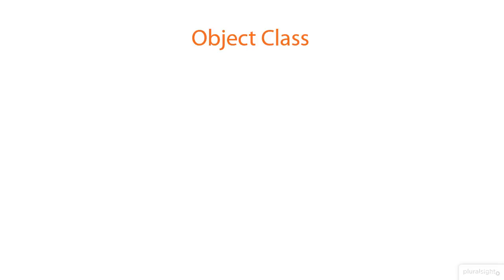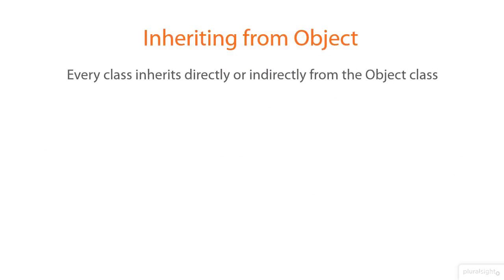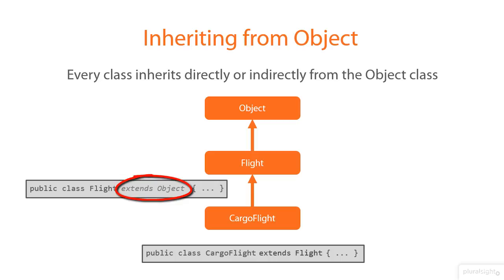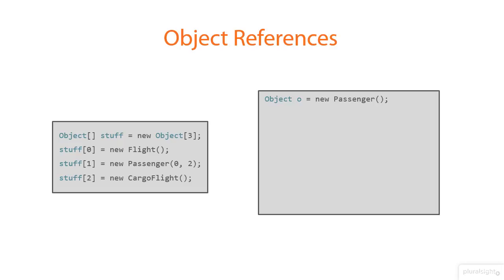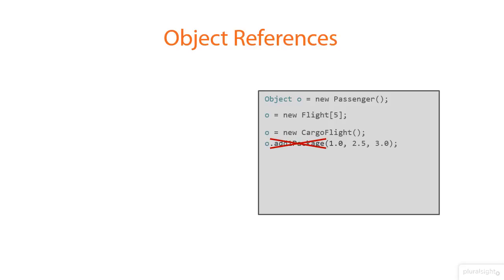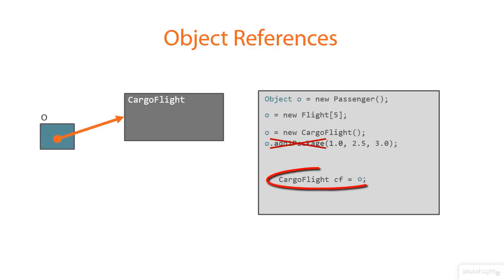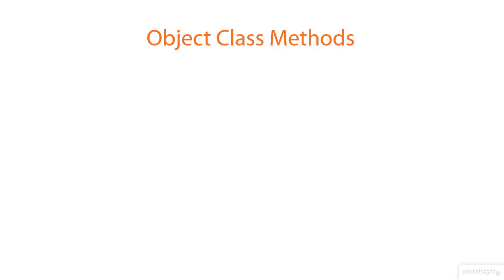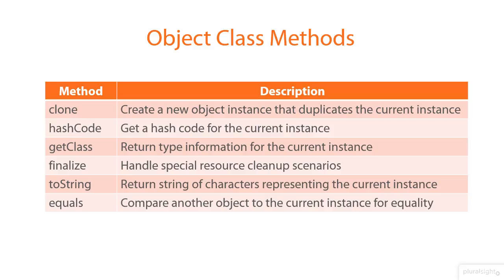08 04 Object Class